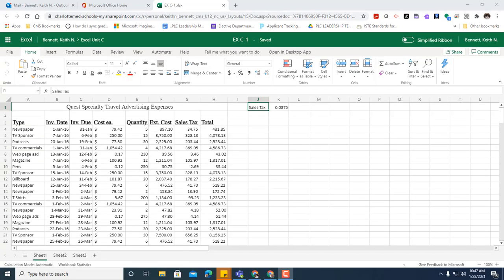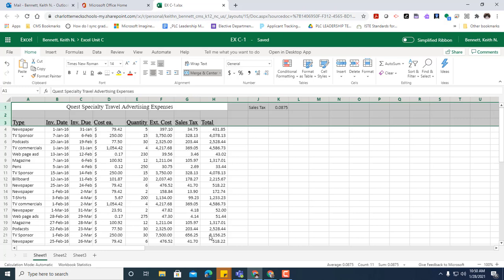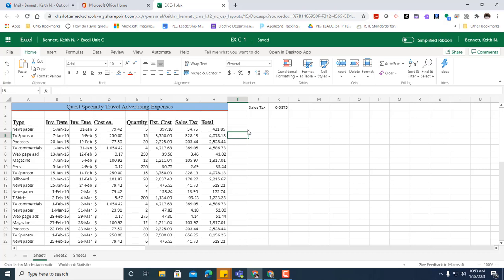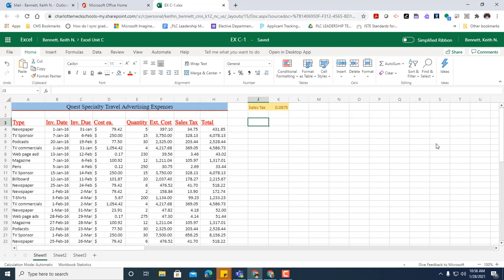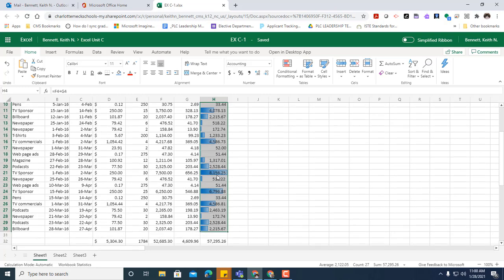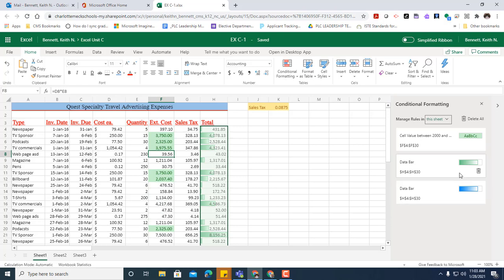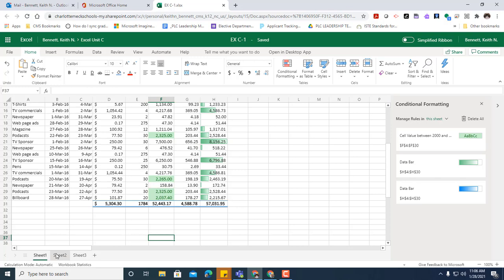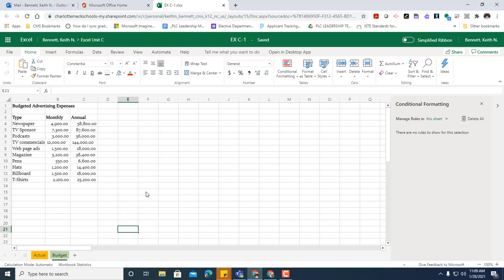2 Formatting a Worksheet